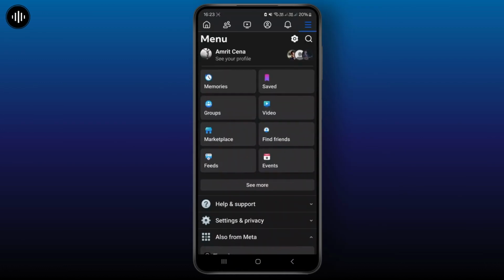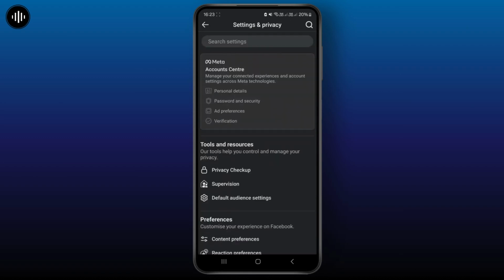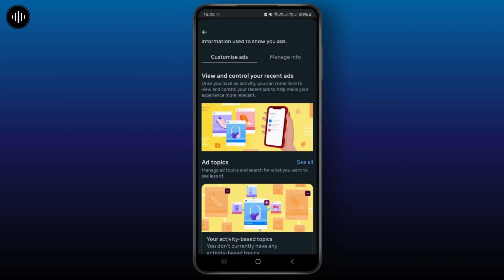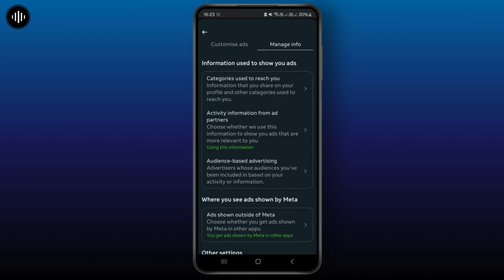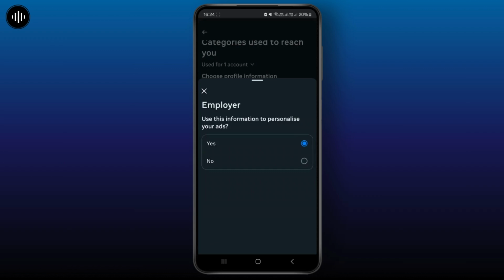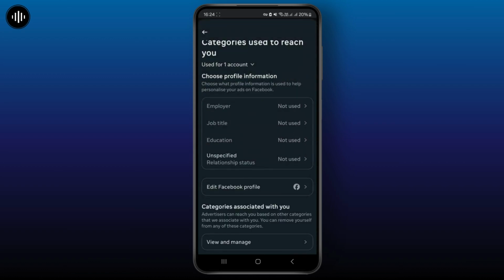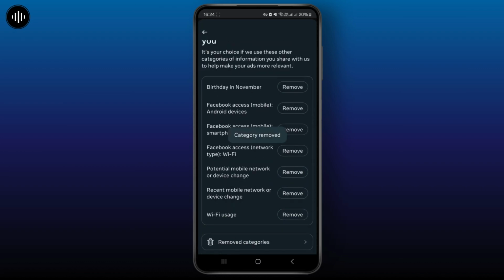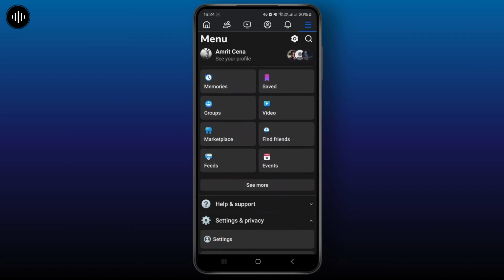How to Block Ads on Facebook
Learn how to block ads on Facebook in this step-by-step tutorial. Whether you're using the Facebook app or accessing it on your mobile device, discover effective ways to block or minimize ads permanently. We'll guide you through how to stop ads on Facebook and remove sponsored content from your timeline.

In this video, you'll learn:

How to block ads on Facebook mobile.
How to block ads on Facebook permanently.
Steps to remove ads on the Facebook timeline.

Timestamps:
0:00 Introduction
0:15 Step 1: Adjusting Ad Preferences
0:45 Step 2: Using Ad Blocking Tools
1:10 Step 3: Hiding Sponsored Posts

how to remove ads on facebook timeline